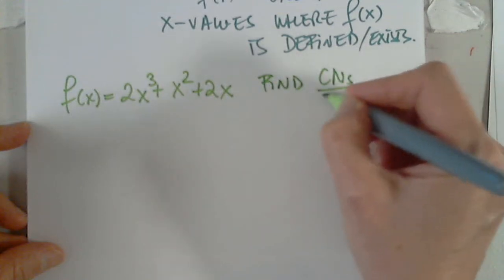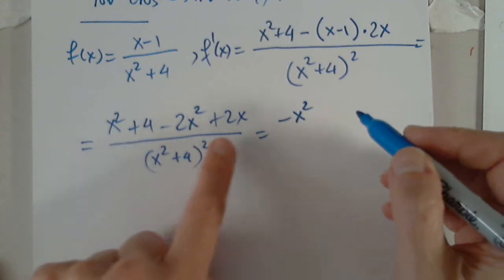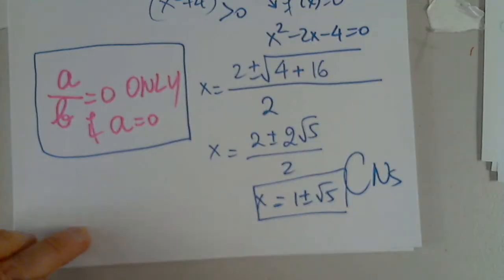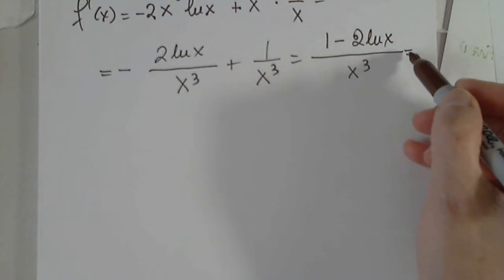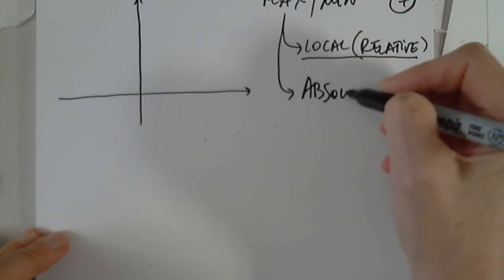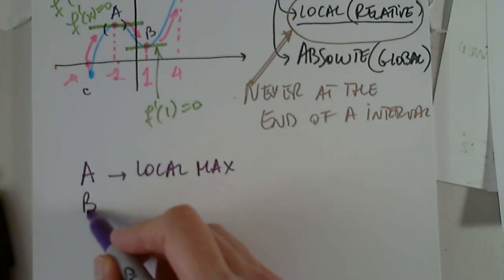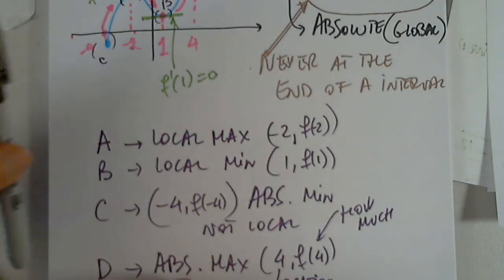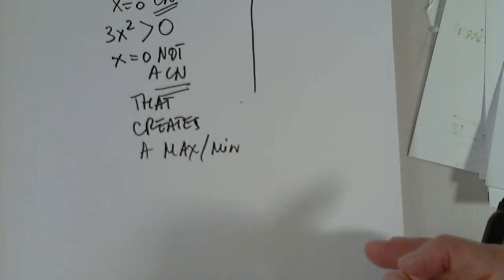MAT 191 4.1 - 4.2 PART 2 OCT 19